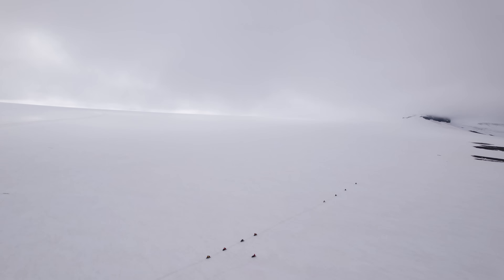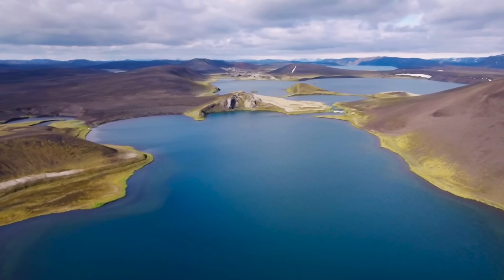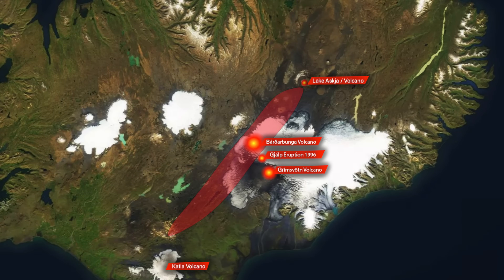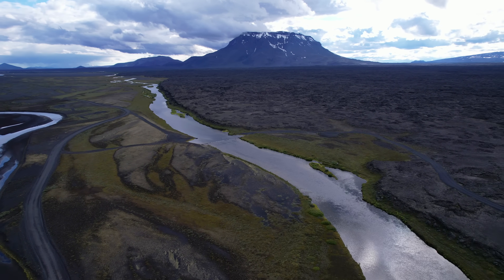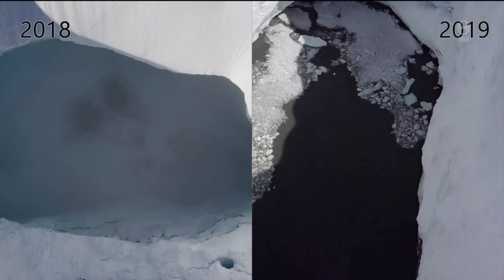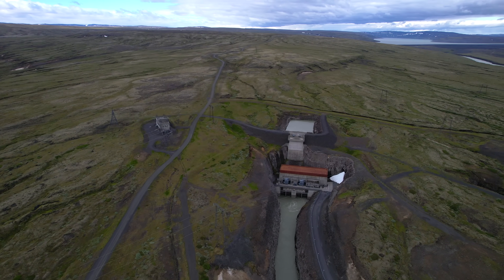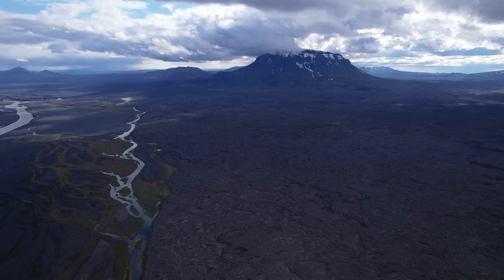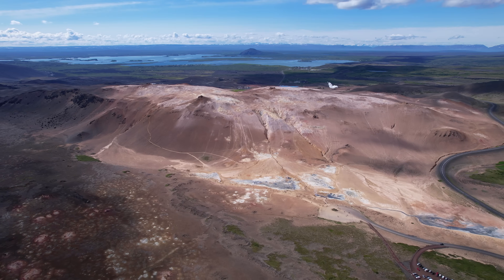Icelands Largest Volcano is Expanding - Bárðarbunga Update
The hot spot under Iceland is telling us that the 2014 eruption was just the beginning but how does the worst case scenario look like so I'm taking you on a tour to the past and up to the highlands where I spent last weekend.

New article with a plot showing the development in Bárðarbunga

The video from the glacier depression can be found here in full length (RUV TV News)

Many thanks to all my supporters over the years - This wasn't simple, but getting easier now.

Print on Demand stores - Photos and gift ideas

Commercial photo/video collection.

Free video clips and photos.

Thank you for visiting the Just Icelandic Channel With Greetings from Iceland.
Gylfi